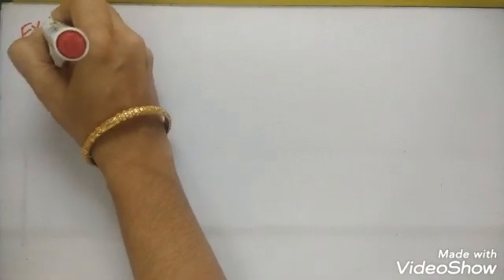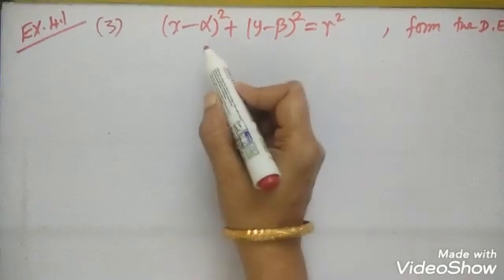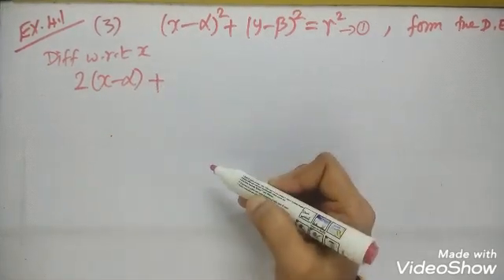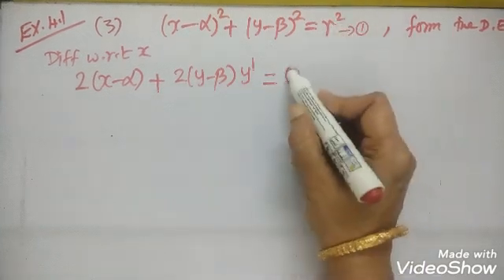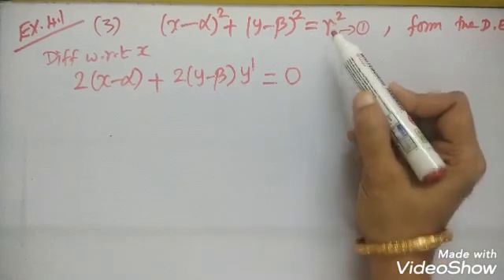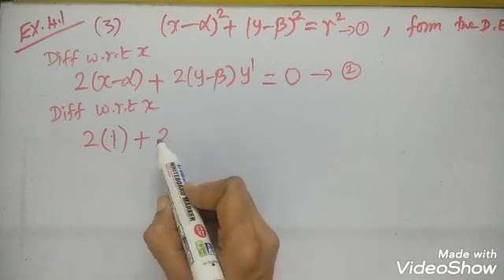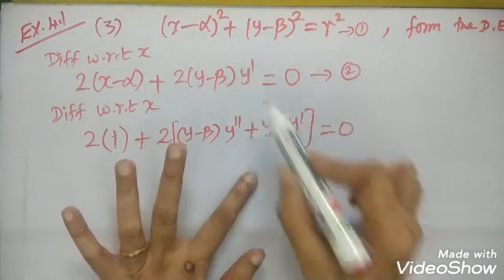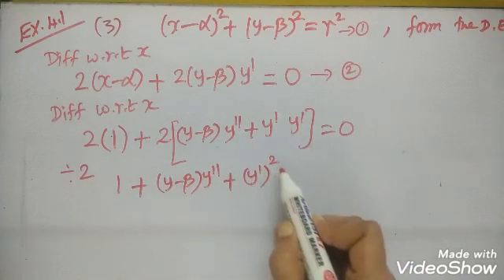Class 12| BM 35 |Ex4.1-3,2(ii),4 |Business Maths | Forming a differential equation